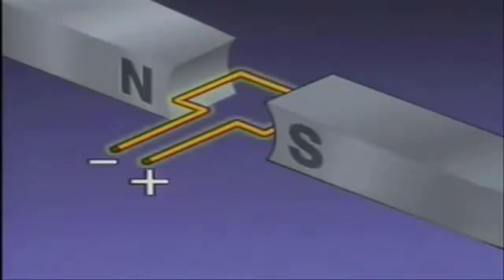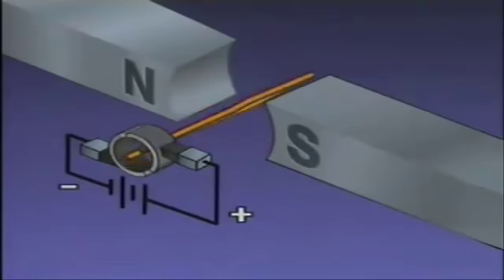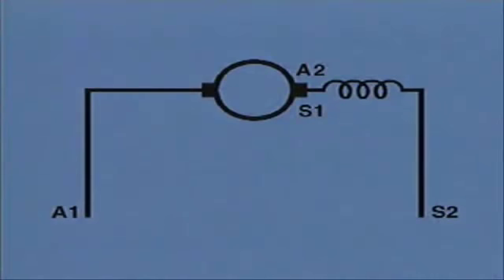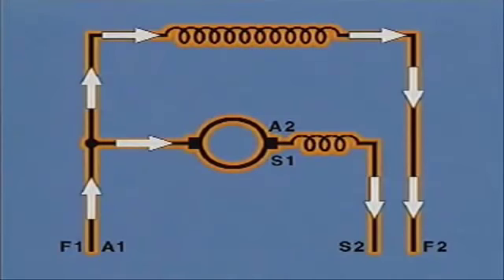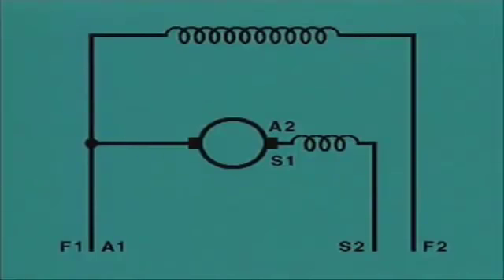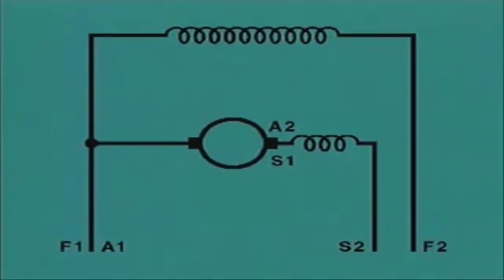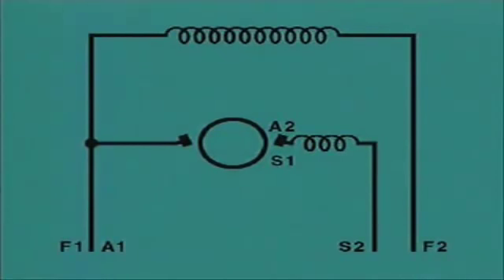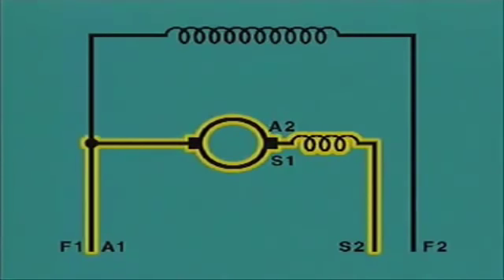DC Motor Construction and Working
A motor is a device that convert energy into mechanical energy. this mechanical energy is in the form of a turning motion the turning motion can be used to drive a load that is coupled to the motor the turning motion is produced by the interaction of magnetic fields that are created in the motor when two magnetic fields interact they can cause an object such as the rotating part of a motor to move this movement is called motor action we can use this simplified illustration to see how motor action occurs in a DC motor in this illustration the rotating part of a DC motor called the armature is represented by a loop of wire the loop of wire is positioned in the magnetic field created by two permanent magnets the loop is connected to a DC power source which is not shown as current flows from the negative side of the DC power source

-Electric  Three  phase motors